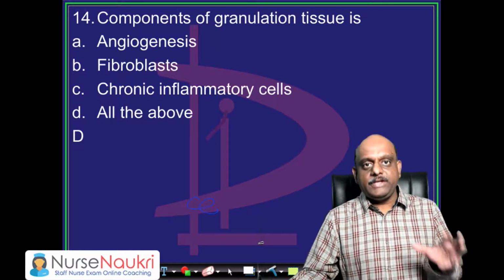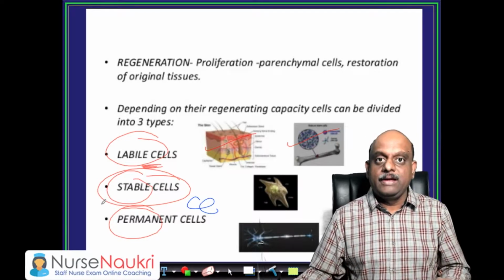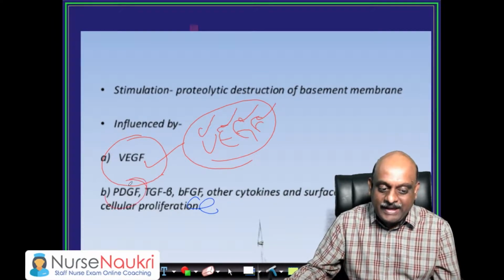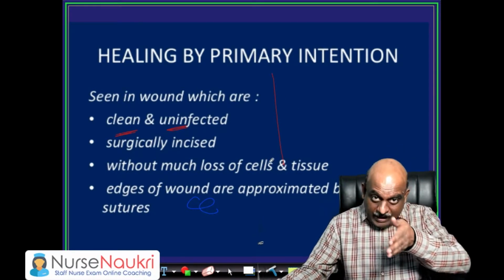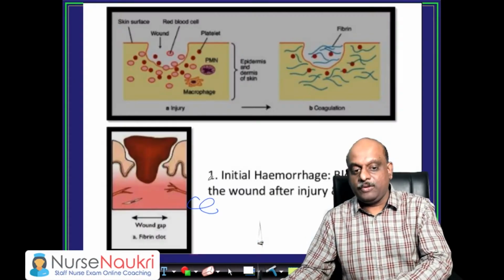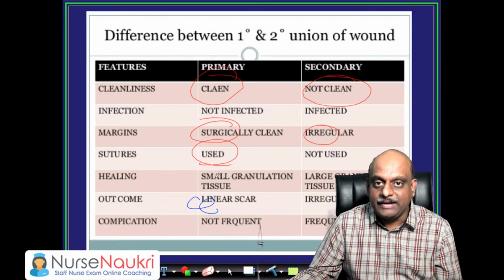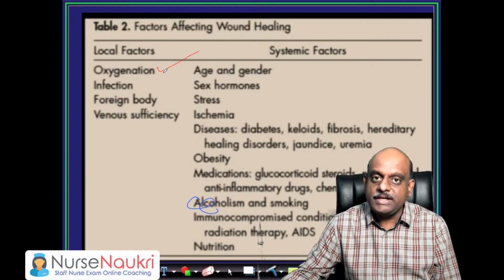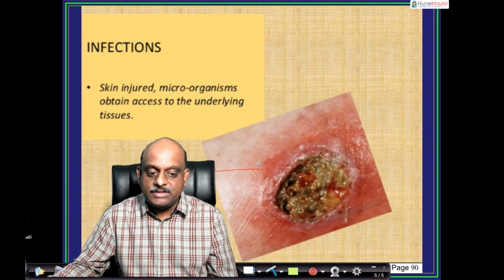TSPSC Staff Nurse Exam Coaching Wound Healing